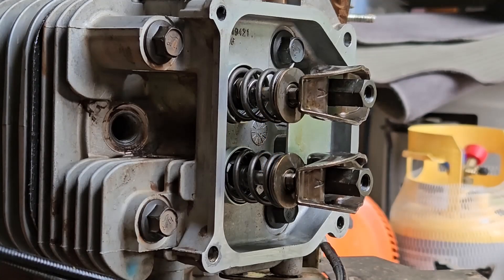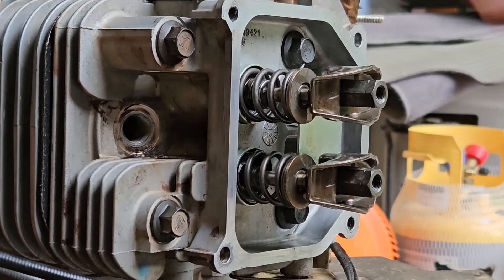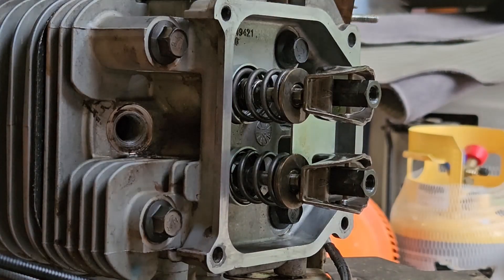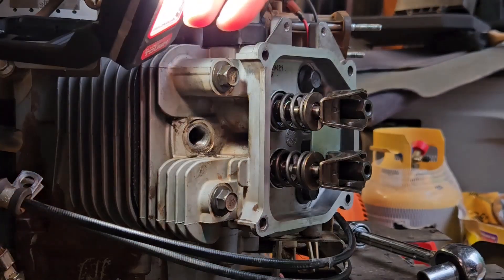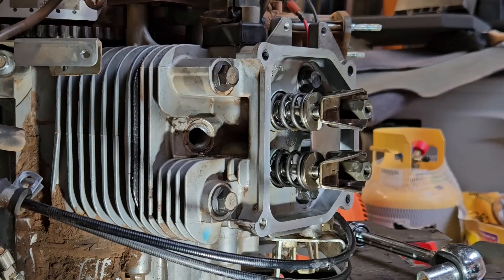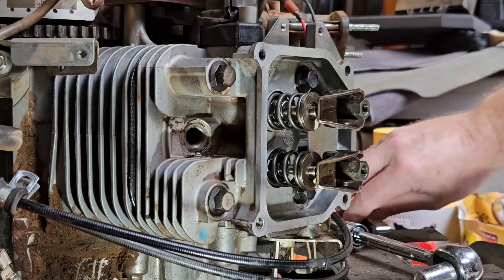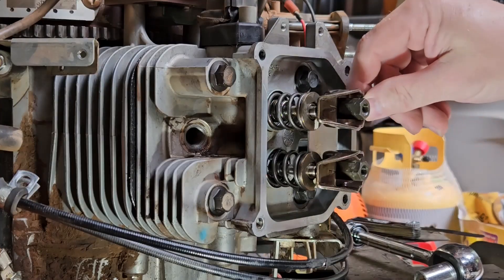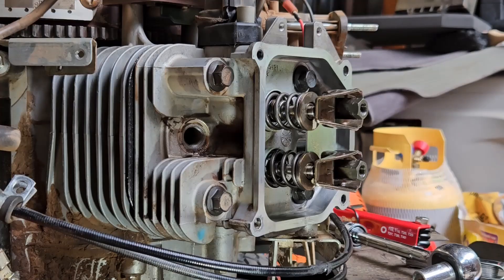Kohler Engine Valve Clearance Adjustment (V-Twin Courage, 7000 Series & More)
In this video, I show how to adjust the valve clearance on a Kohler Courage engine. The engine featured is an SV725, but this process applies to many other Kohler Courage models and similar Kohler engines. Valve clearances and torque specs can vary by model, so always refer to your specific engine’s service manual.

Chapters:
00:00 - Intro
00:32 - Finding Compression TDC
01:53 - Valve Clearance Overview
02:25 - Pre-Adjustment Clearance Check
03:38 - Explanation of Adjustment Process
04:48 - Adjusting the Intake Valve Clearance
08:00 - Adjusting the Exhaust Valve Clearance
09:23 - Final Thoughts